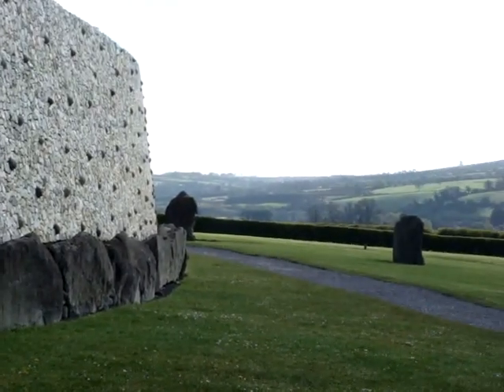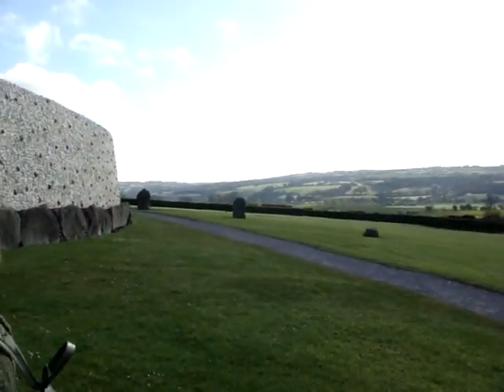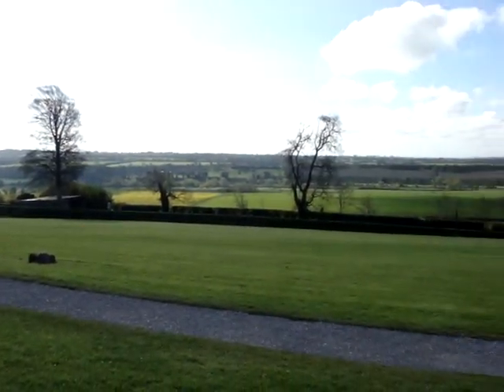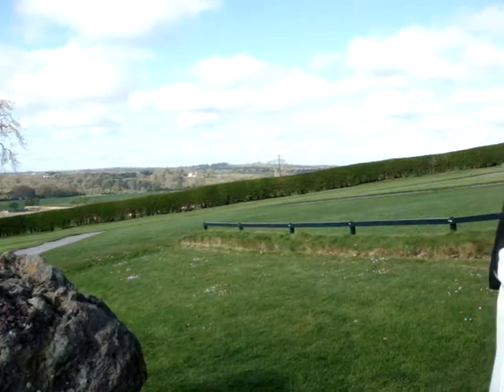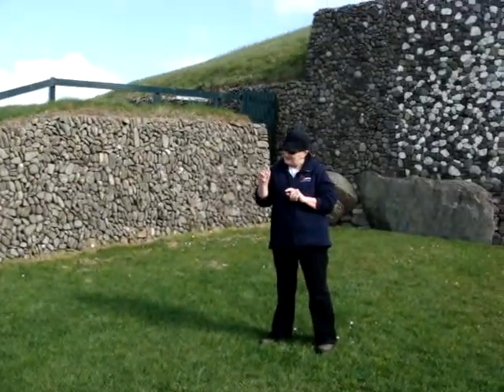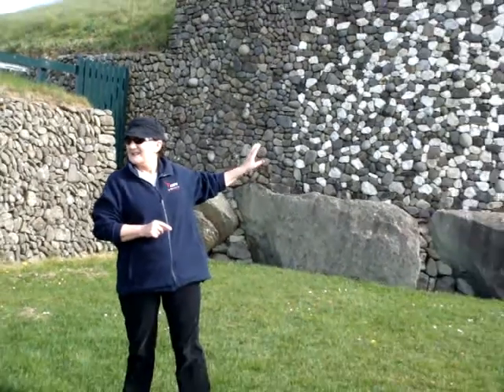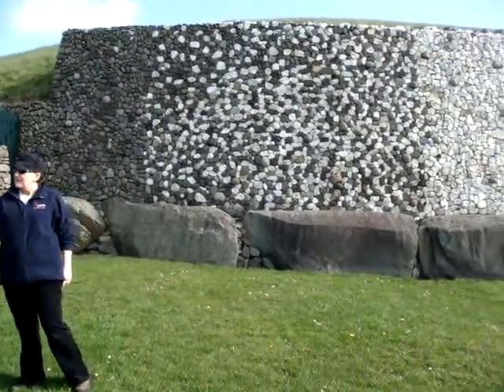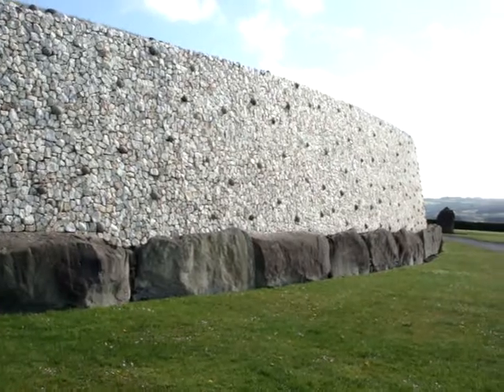Newgrange Passage Tomb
This is from our first day in Ireland.